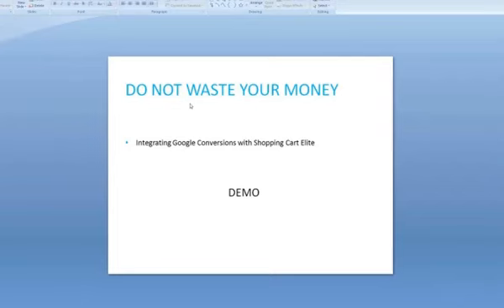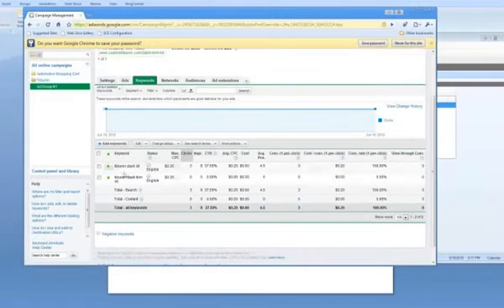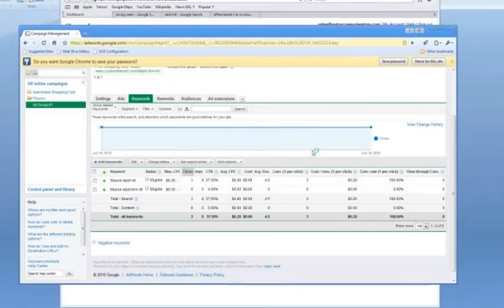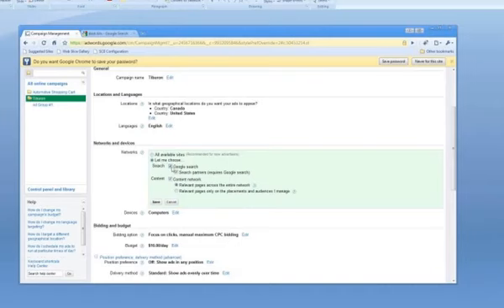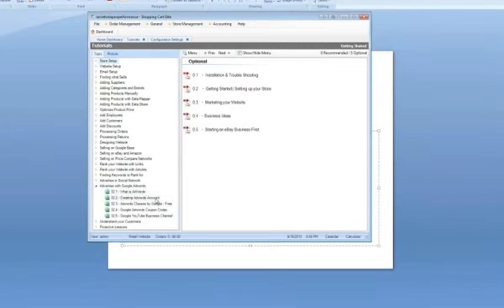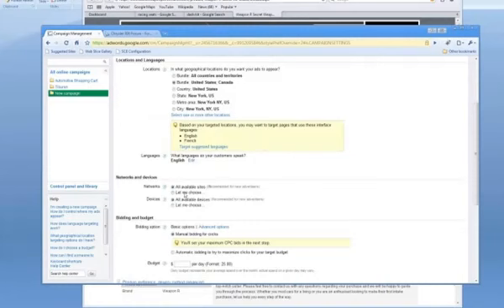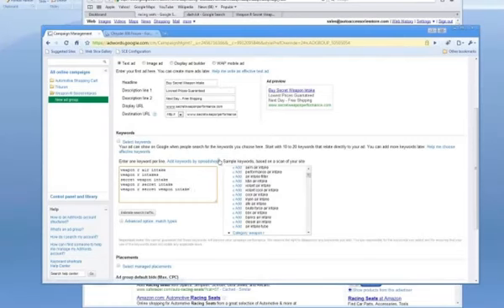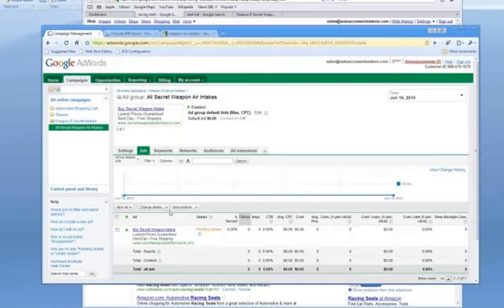Optimizing Google AdWords Performance